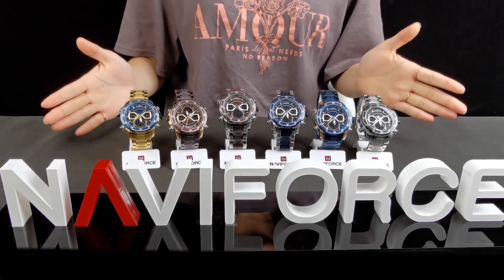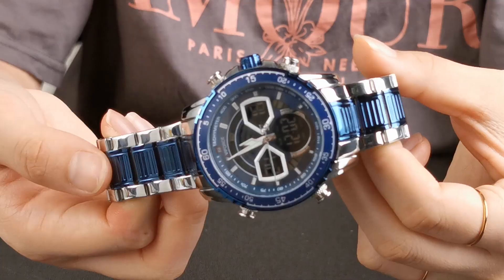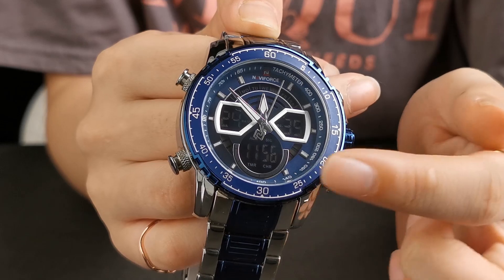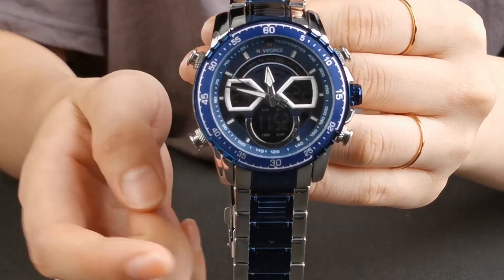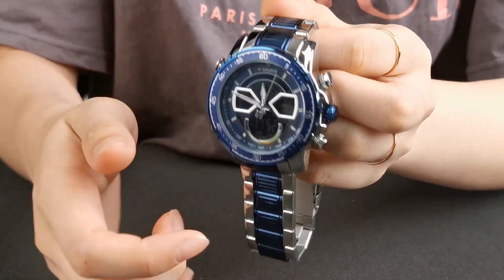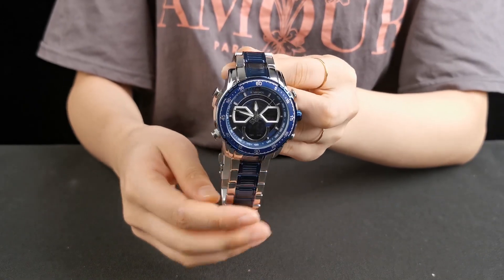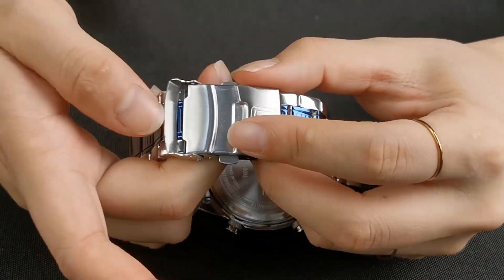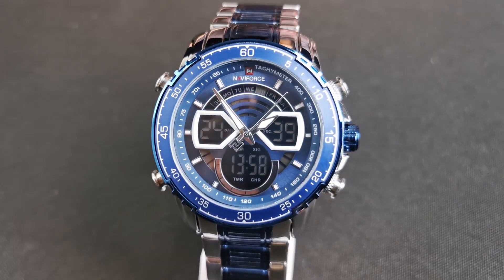NAVIFORCE Unboxing watch review of NF9189 multifunction chronograph quartz LED digital dual display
If you want to see which new model, please tell us the model number, we will make it the review in the next video.

Product Details:
Movement: Quartz Movement
Band Material Type: stainless steel band
Dial Diameter: 45.5mm                     Case Thickness: 17mm
Band Length: 240mm                       Band Width: 23mm
Product Weight: 180g                     Feature: 30M Water Resistant